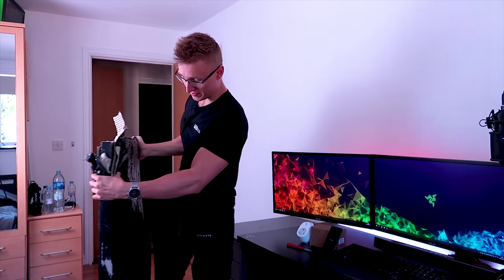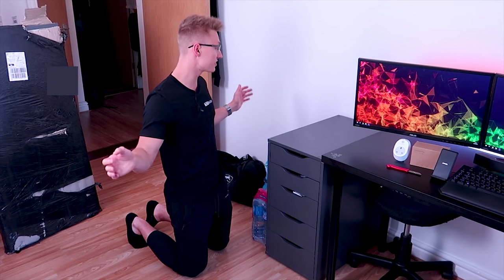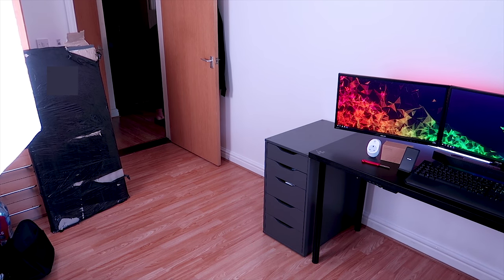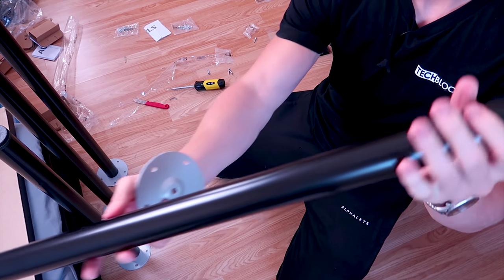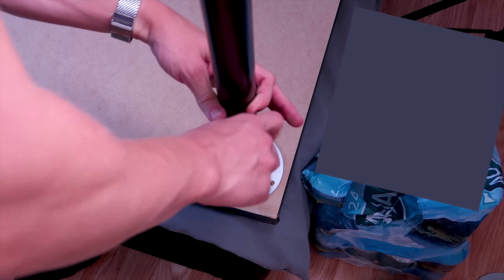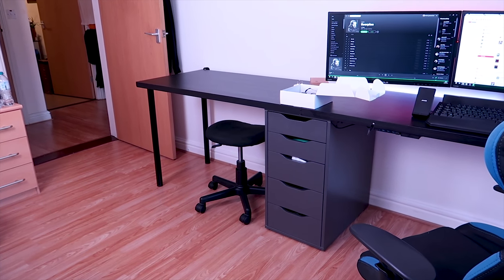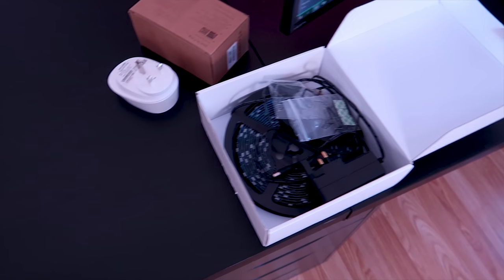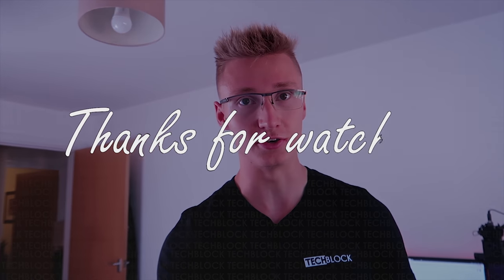My New Gaming Setup Desk? - IKEA LINNMON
In my recent "Plans For My Gaming Setup" video, I said that I was going to be buying an extension to my desk. And I did! I picked up the IKEA LINNMON table top in Black/Brown (the same colour as my main desk). Unfortunately, the desk was kinda damaged during shipping but I fixed everything using a sharpie :) ✅ EVERYTHING in my Gaming Setup

Anything you see in the video is linked down below so you can read more about a specific product or even buy it!

A few desks I found...

- IKEA Black/Brown Linnmon Table Top (120x60) On Amazon
- IKEA White ALEX Drawers On Amazon
- IKEA White ALEX Storage Unit On Amazon
• IKEA Grey ALEX Drawers On Amazon
• IKEA Linnmon Desks On Amazon
• IKEA MALM Desk On Amazon
• Tribesigns Modern L-Shaped Desk On Amazon
• IKEA SKARSTA